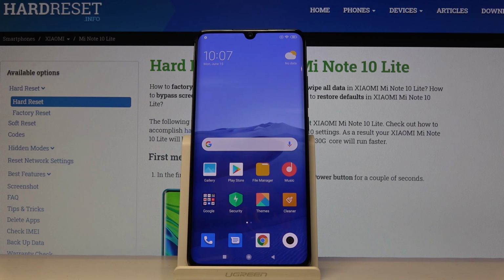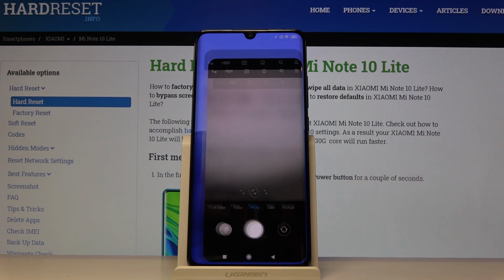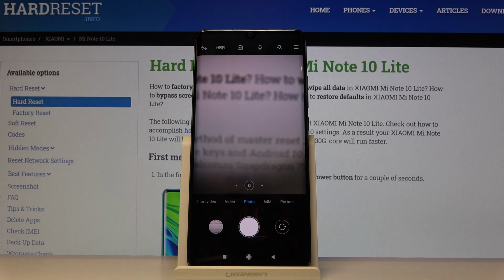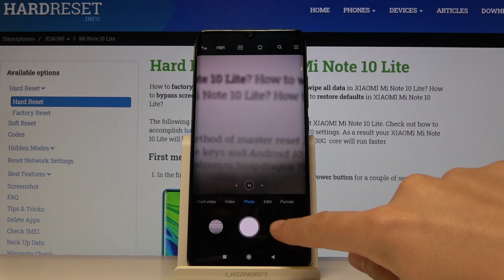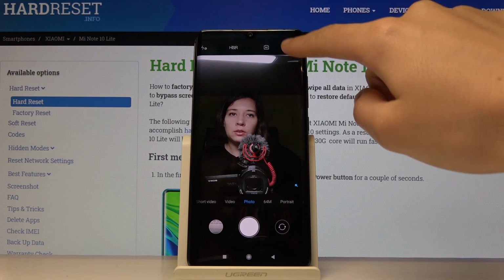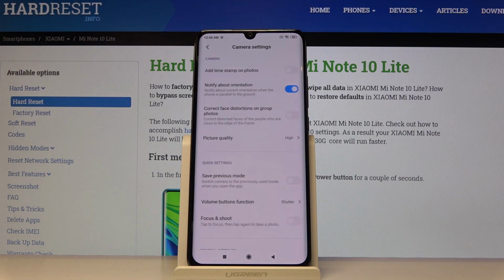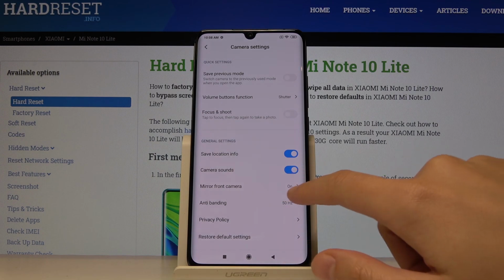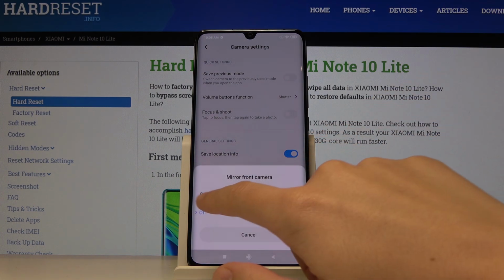Mirror Effect in XIAOMI Mi Note 10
Learn more info about XIAOMI Mi Note 10 Lite:
Today we will focus on the settings and options of the front camera of the XIAOMI Mi Note 10 Lite device, and more specifically on the mirror effect. If you stay with us and decide to watch our tutorial to the end, you will know how to successfully turn on or turn off the mirror effect on this device.